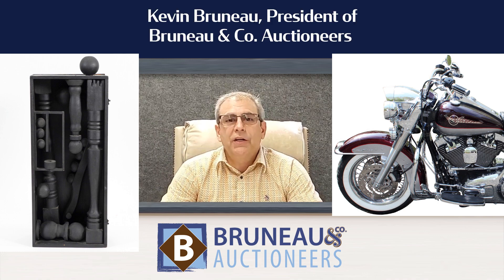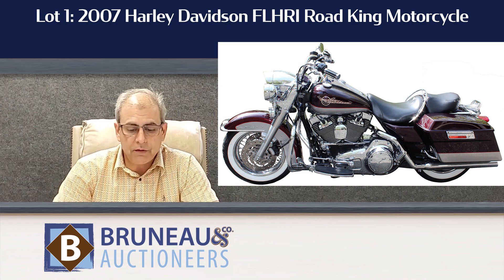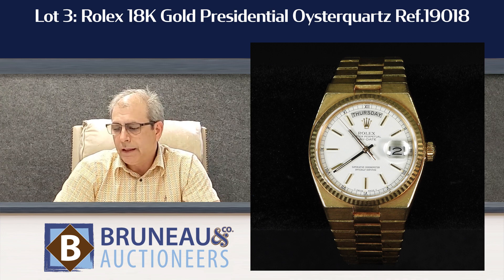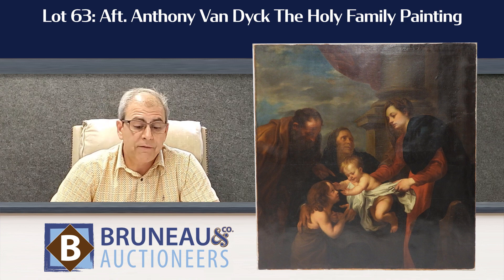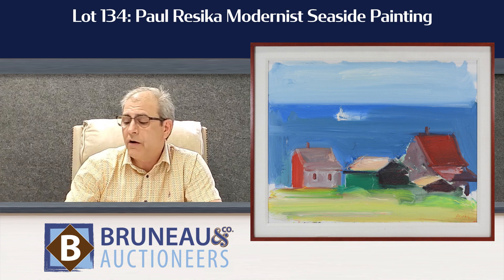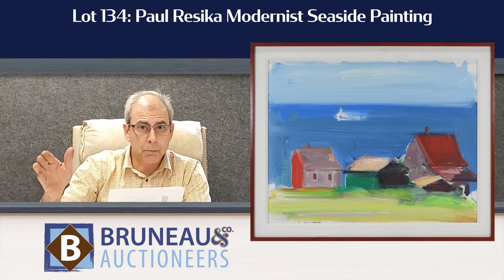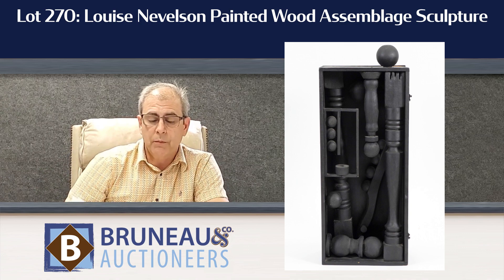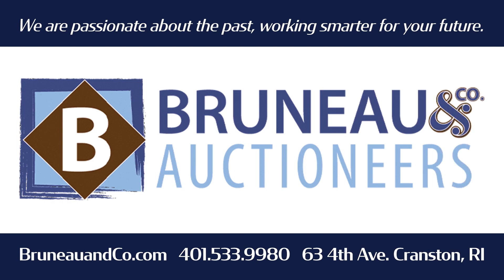06.19.23 Fine Art & Decorative Art Auction Preview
We're having our next Fine & Decorative Arts Auction on Monday, June 19th & Kevin is here with his top picks from the catalog!

Previews include a Harley Davidson Road King, a men's Rolex watch, a Louise Nevelson sculpture, & more!

Check back soon for the auction highlights!